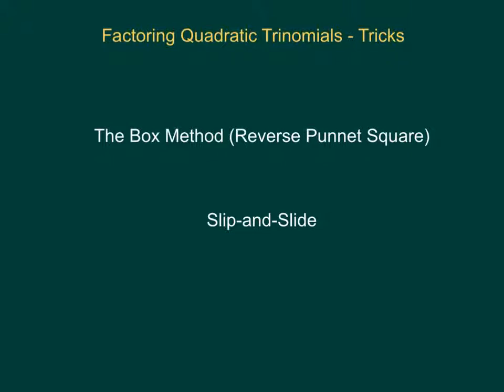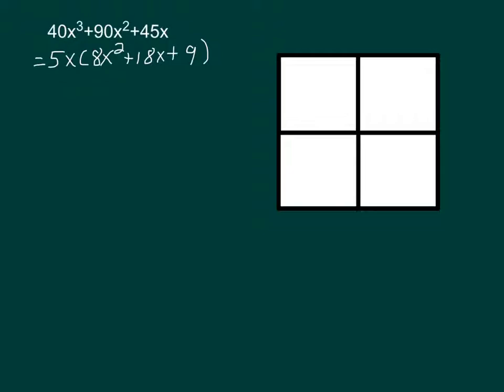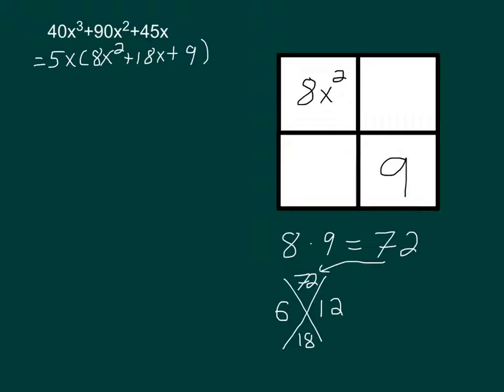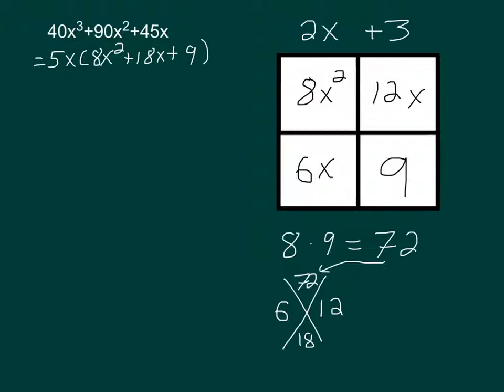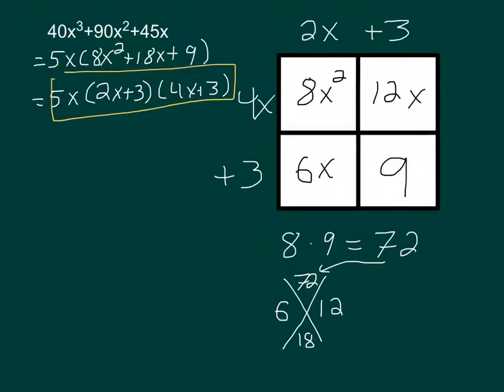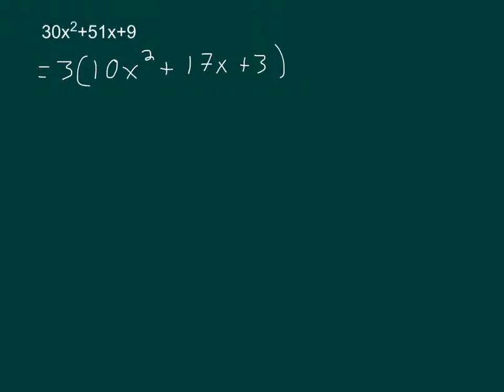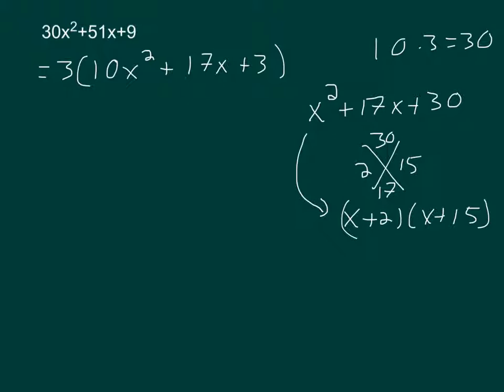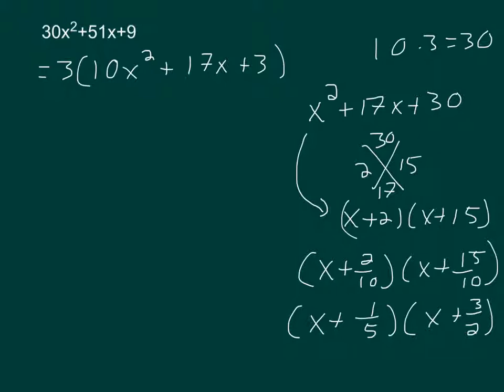Calgebra (A1): 7.8.5 - Factoring Trinomial Tricks